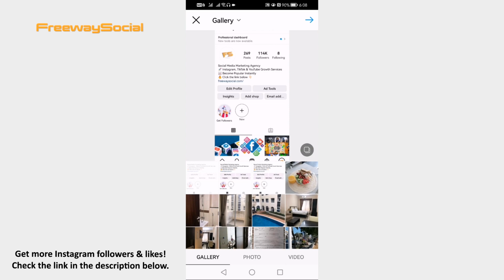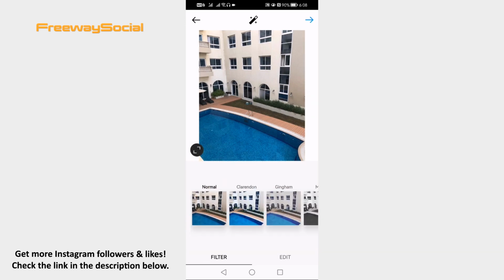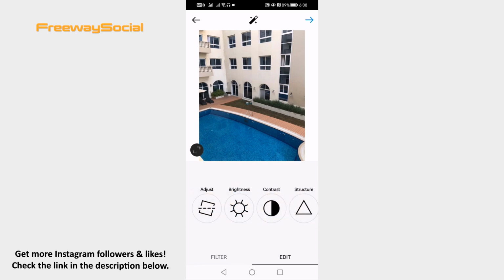How To Use Effects & Filters On Instagram App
In this video I am going to show you how to use effects & filters on Instagram app.

Now here’s how to use effects & filters on Instagram app:

1. Open Instagram app on your mobile phone and login to your Instagram profile.
2. Click on the plus icon at the top right corner.
3. Select “Post”.
4. Now add a picture from your gallery and tap on blue arrows icon at the top right corner.
5. Here you will find all of the filters. If you click on “Edit”, then you will also find various effects like brightness, contrast and so on.

I hope this guide was helpful. website if you want to get more followers on your social media profile.